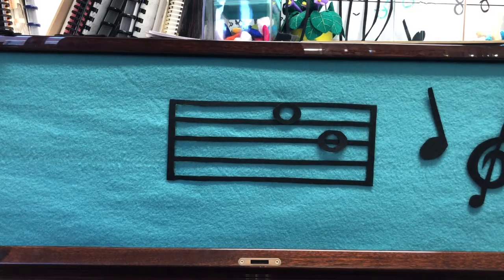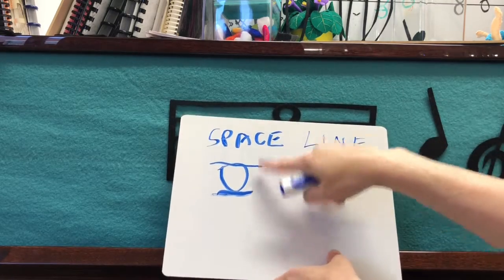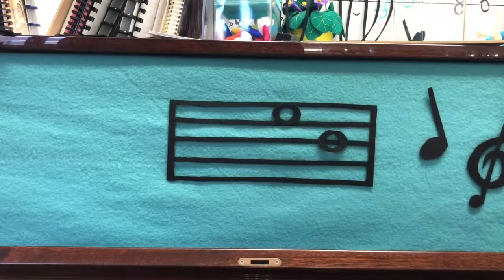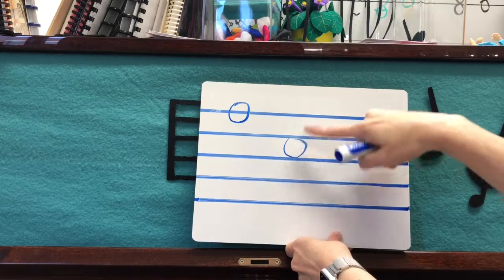Getting Started 7: Lines & Spaces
Walks student and teacher through "Getting Started" 7 from Treblemakers Piano Book 1. Introduces lines and spaces which are an important part of identifying notes on the staff

Treblemakers Piano Method: Book 1: Primer through Level 1

The set that goes with this lesson is "Lines & Spaces"